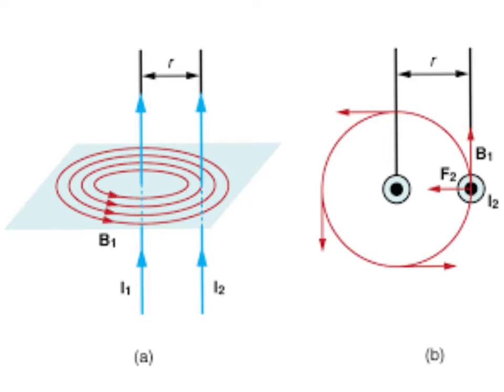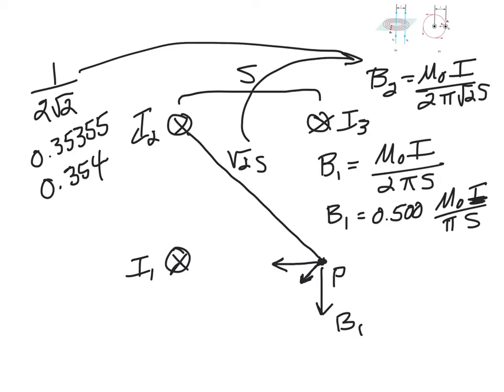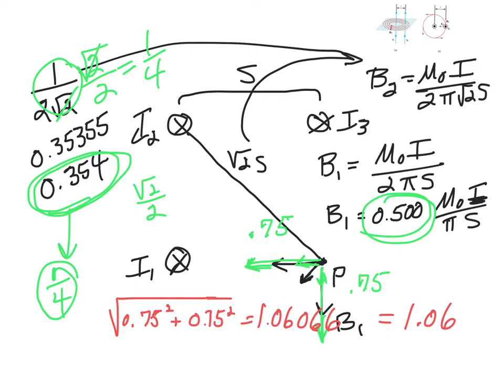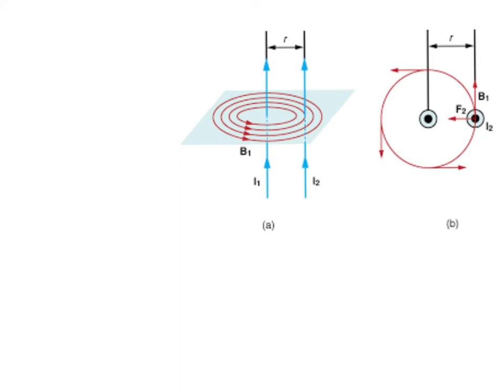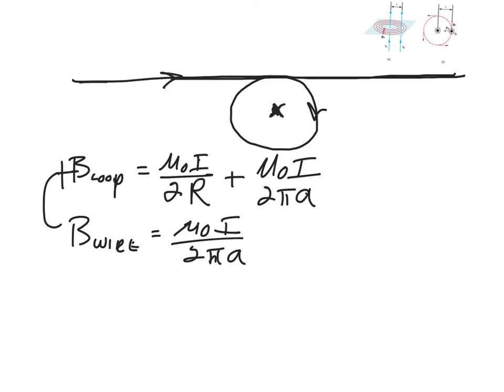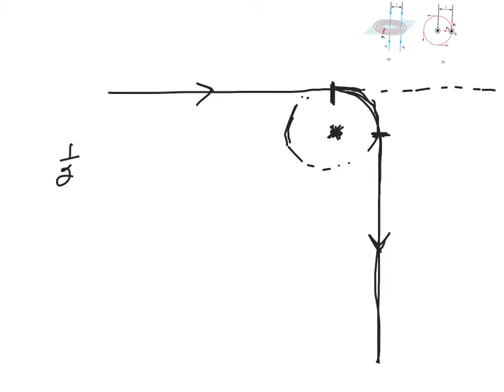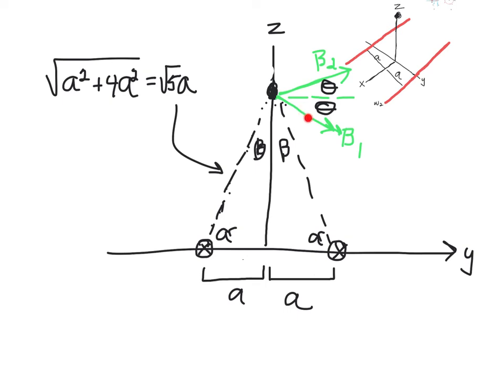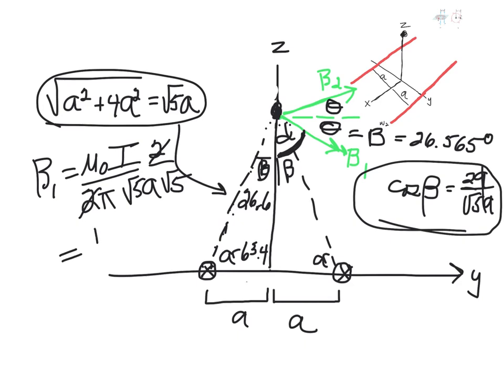A10 - Help - Q6-12